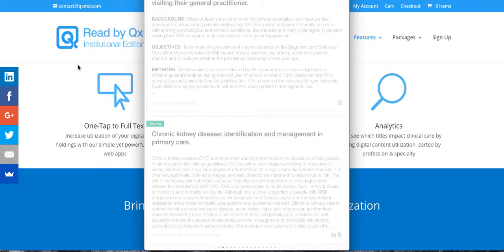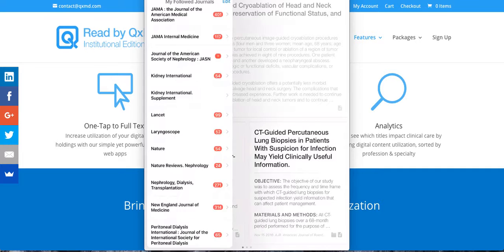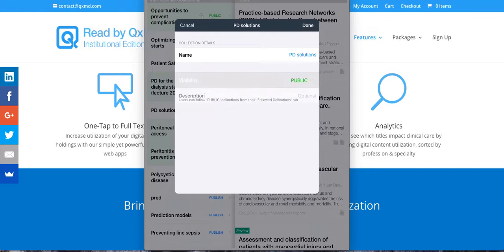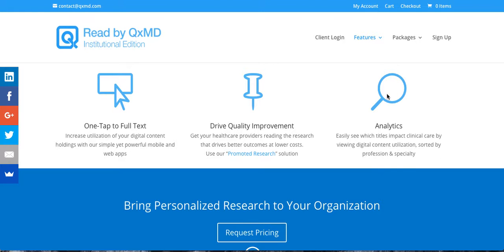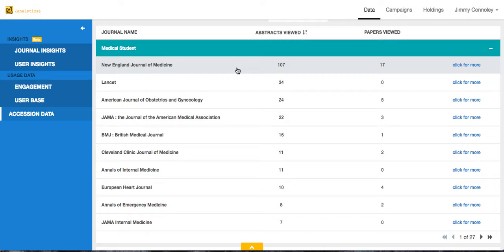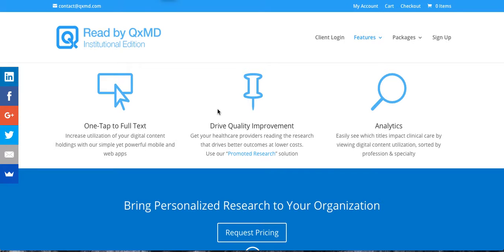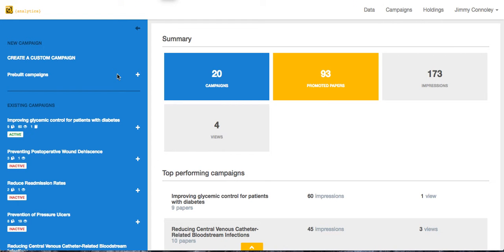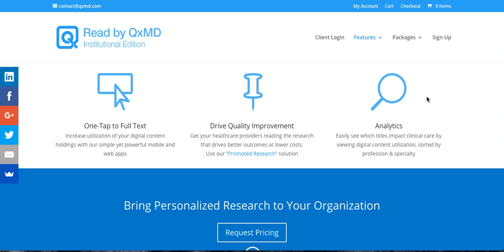Read QxMD Demo